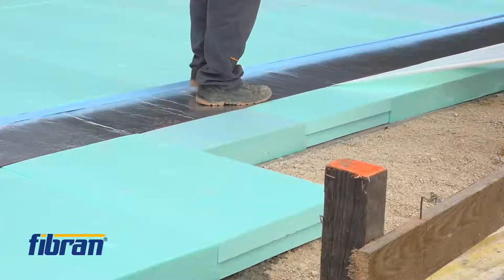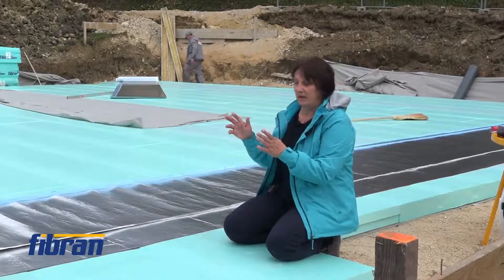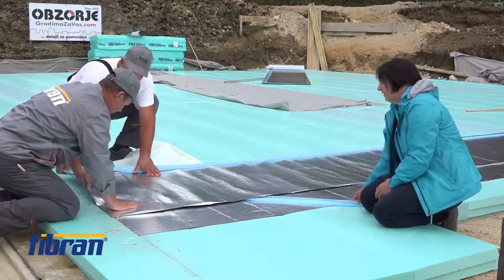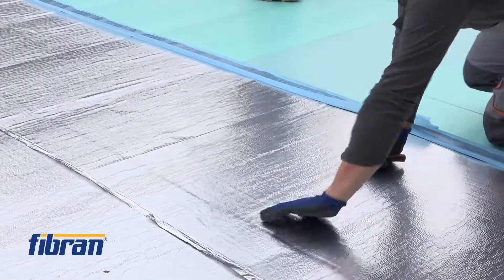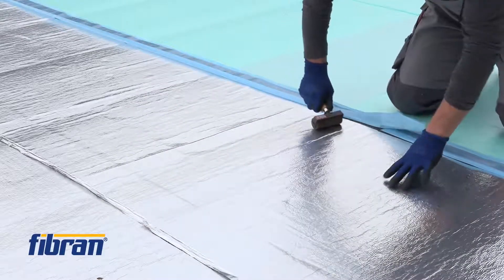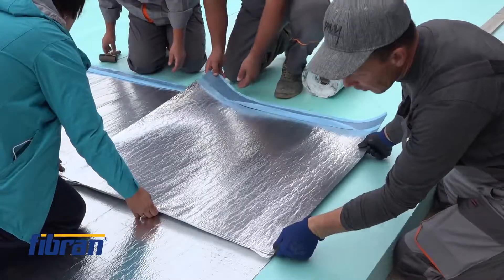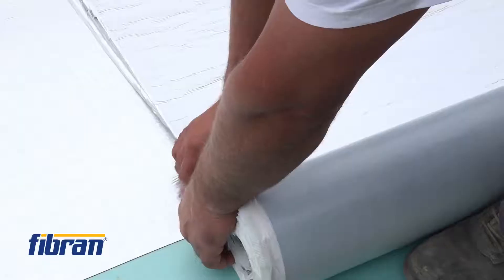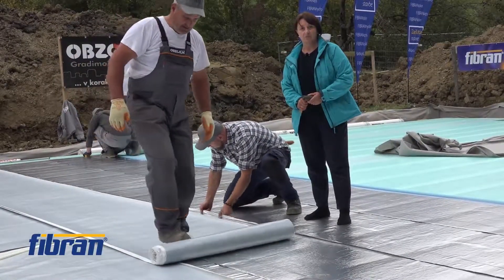Polaganje ANTI RADON membrane | Application of ANTI RADON membrane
Kako na gradbišču izvedemo zaščito proti prehodu nevarnega plina radona? FIBRANhydro ANTI RADON 1,5sk dodatno ščiti objekt proti radonu in geopatogenemu sevanju in jo vedno uporabljamo v kombinaciji z obojestransko samolepilno hidroizolacijo FIBRANhydro SEISMIC T-1,8sk/sk. V videu si lahko ogledate, kako polagati ANTI RADON zaščito in na kaj morate biti pri tem pozorni. Še več informacij o produktu pa si lahko preberete tukaj

How to apply self-adhesive RADON protection membrane in case of ground floor insulation? It is quite easy but you need to be precise, especially on the overlaps and know some tricks.

=== Naročite se na naš kanal in bodite med prvimi obveščeni o novostih s področja pasivne gradnje in varčnih domov ===